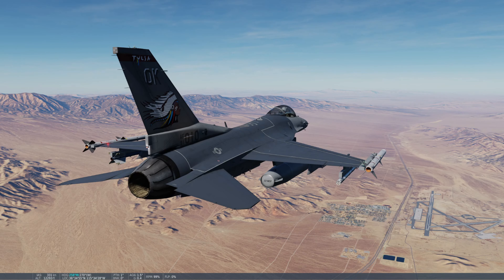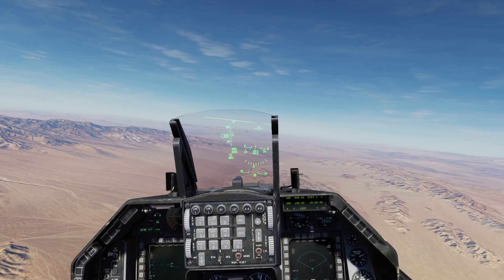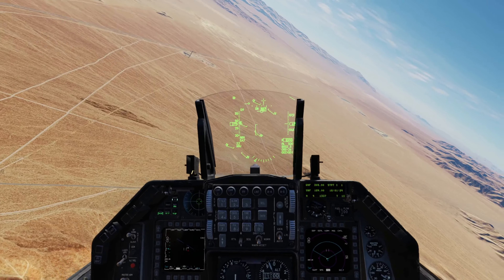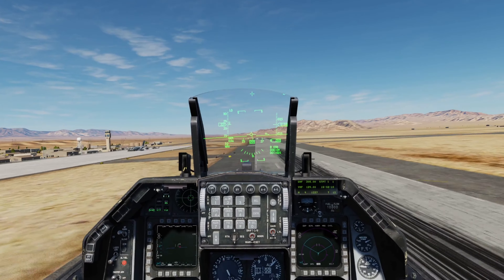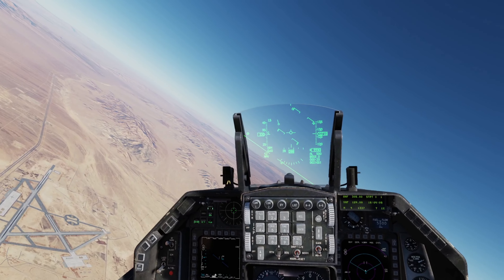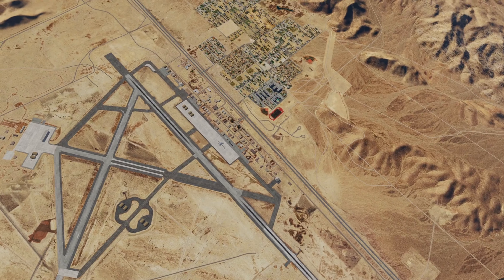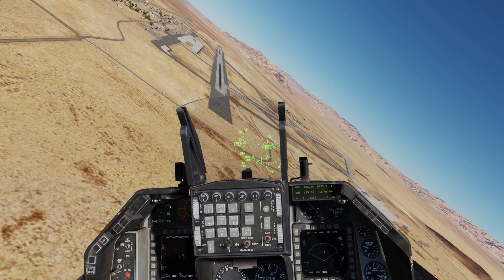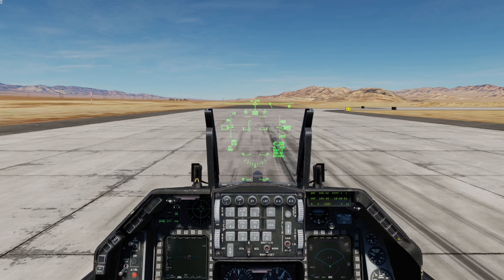DCS F-16 Tutorial Simulated Flameout Pattern (SFO) | Viper Transition Course | Tips and Tricks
As the Razbam v. Eagle Dynamics battle rages on, I've decided I will transition to the F-16 for the time being... As I transition I've begun building a B-Course type program (building missions/campaign now stay tuned) which will include a pattern specific sortie which will include SFO's.

This isn't a tutorial in that it replicates exactly how they do it real world, but after A TON of trial and error this seems to work for me!

**PC Specs**
32GB RAM
NVIDIA 2070 Super
AMD 5800X3d

//Hardware//
Throttle: VPC MongoosT-50CM3 Throttle
Stick: VPC Constellation ALPHA-R
Base: VPC MongoosT-50CM3 Base
Steering Wheel: Logitech G920
Pedals/Rudder: Thrustmaster T-LCM Racing Pedals